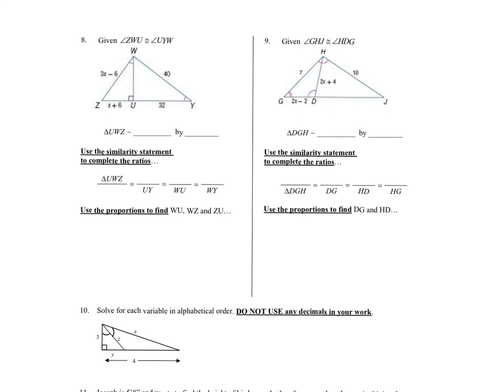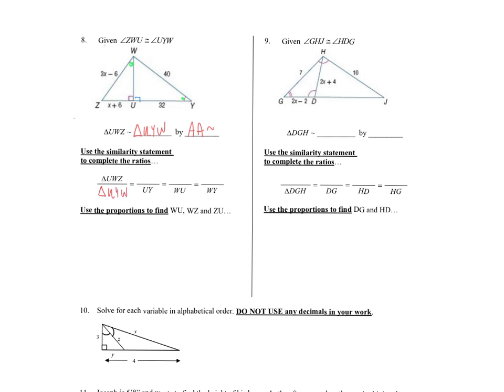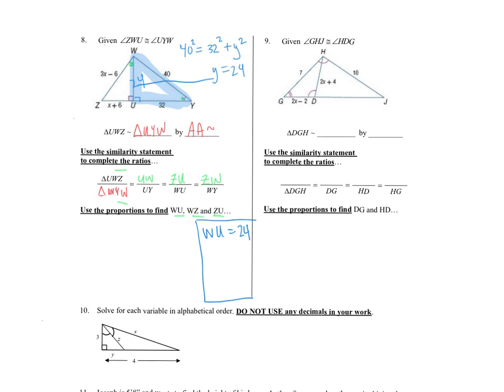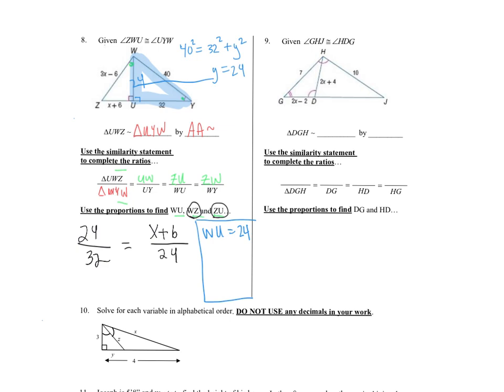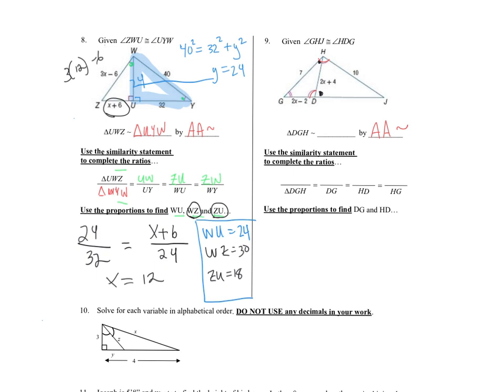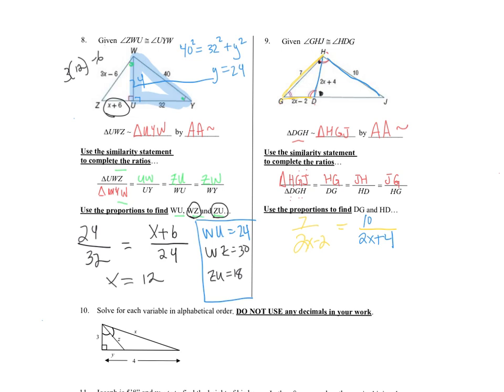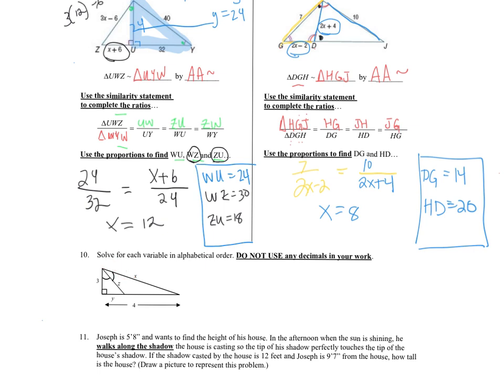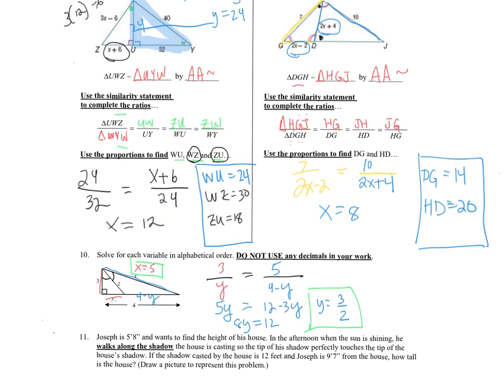Ch 7 Commonly Missed Qs video 2